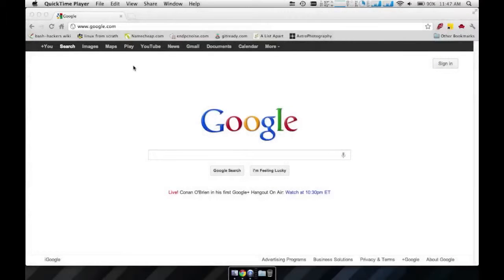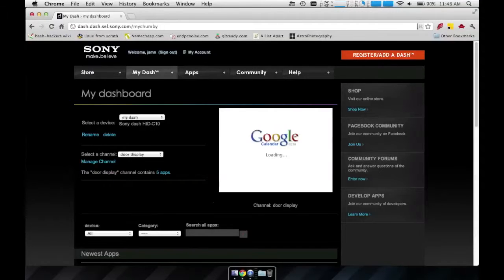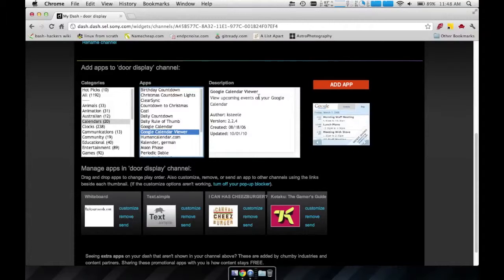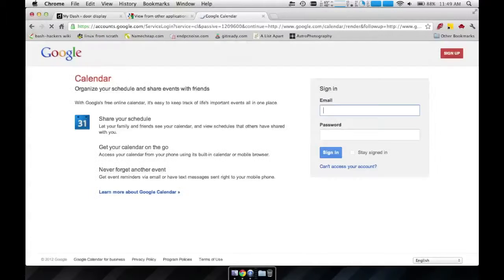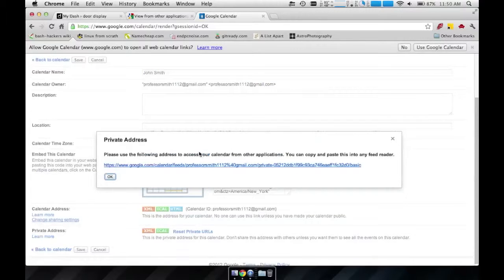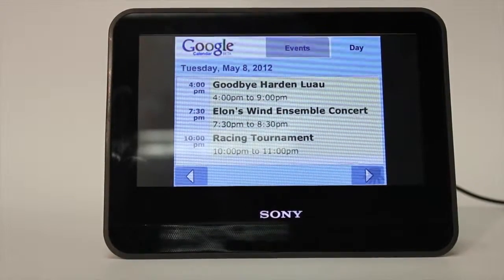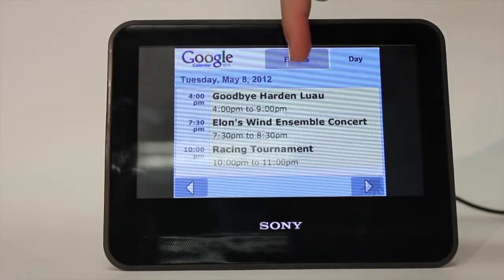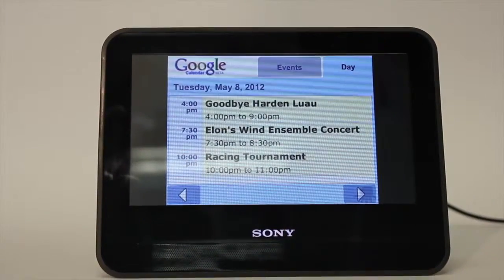Sony Dash Tutorial